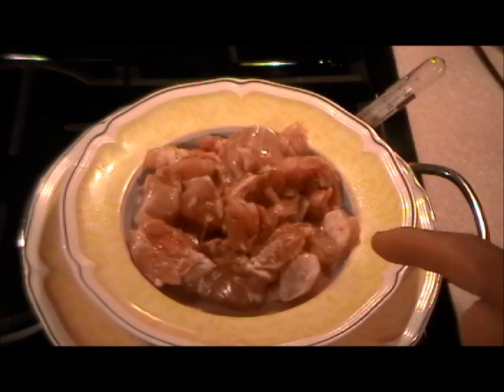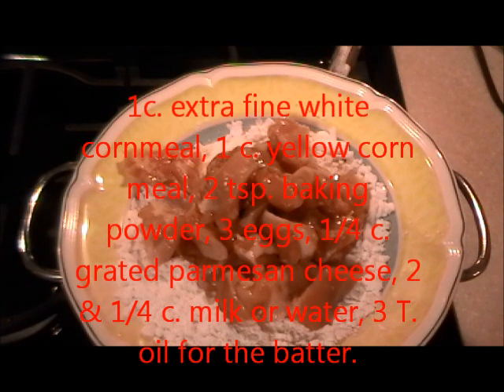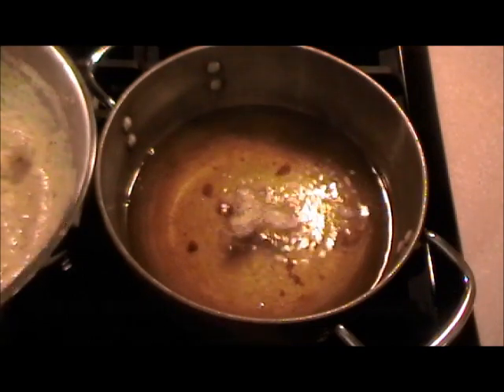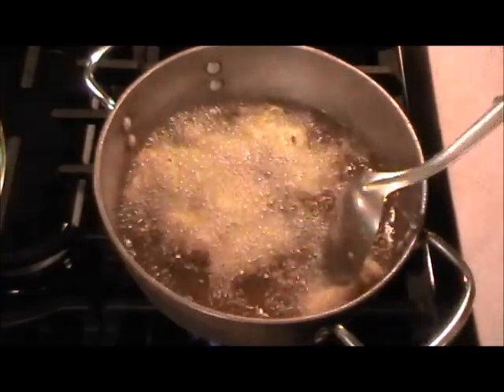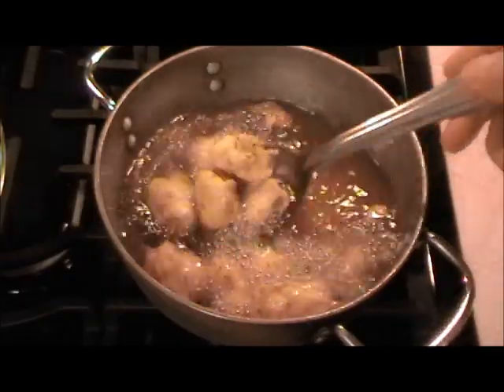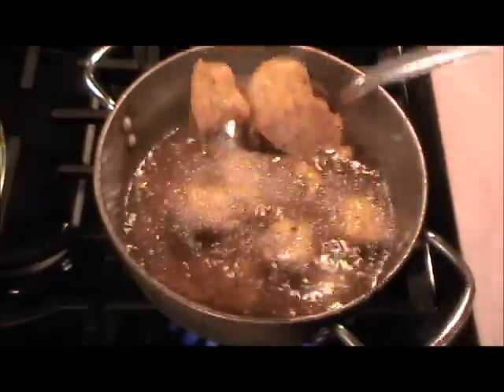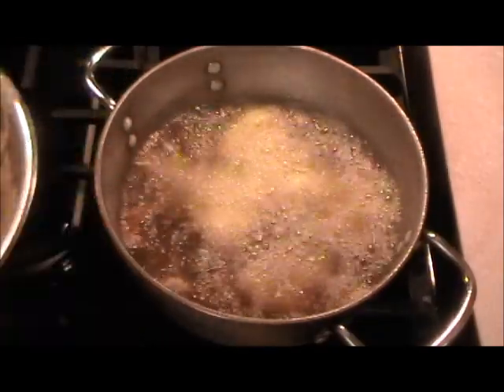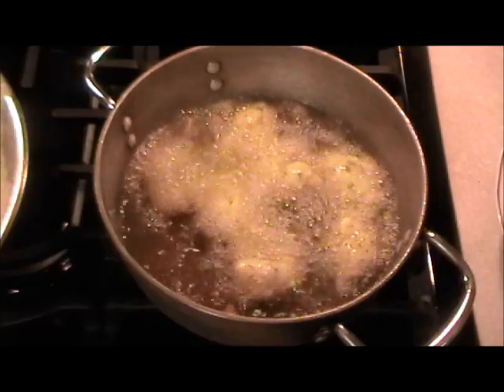Fried Chicken Tidbits in Corn Flour and Basil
Leg meat is the way to go if your planning on re-heating

At 1 minute and 25 seconds the recipe ingredients are listed.